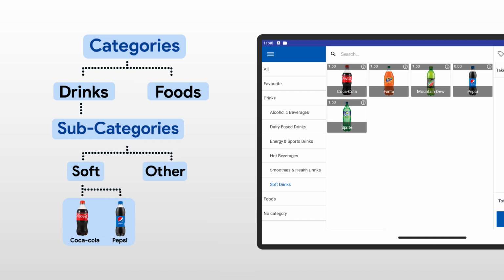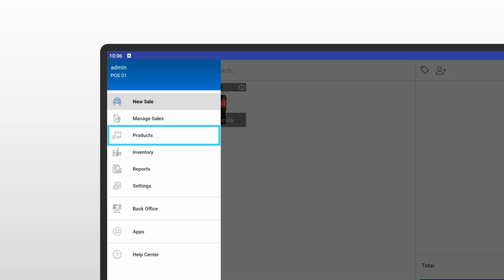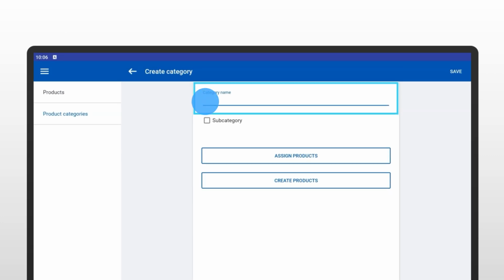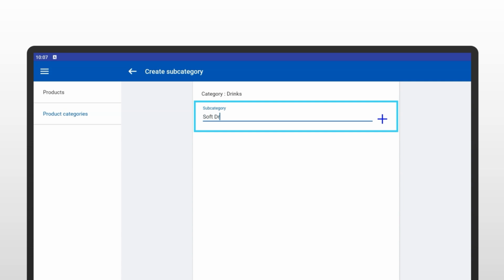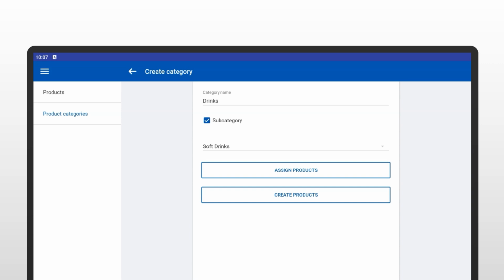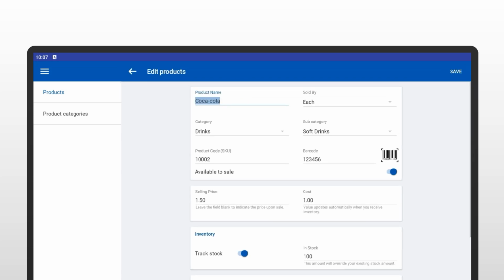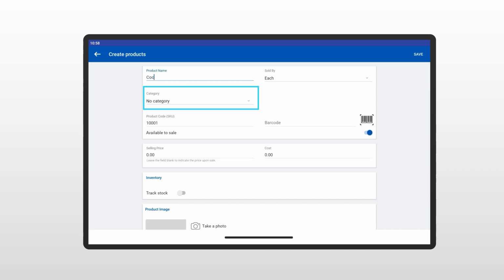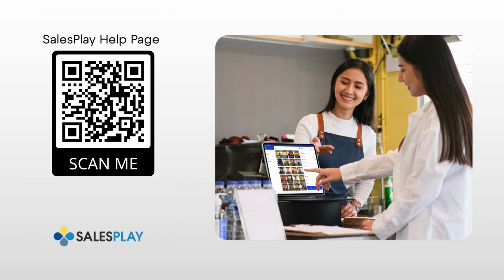How to Create Categories, Subcategories & Assign Products in SalesPlay POS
Organizing your products has never been easier! In this step-by-step tutorial, we’ll guide you through creating categories and subcategories and assigning products in SalesPlay POS. 🎯